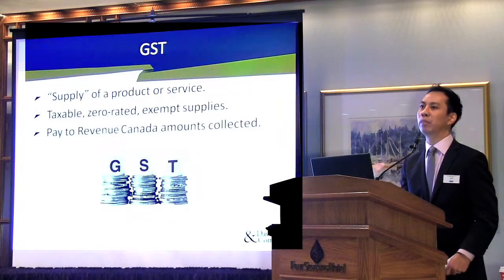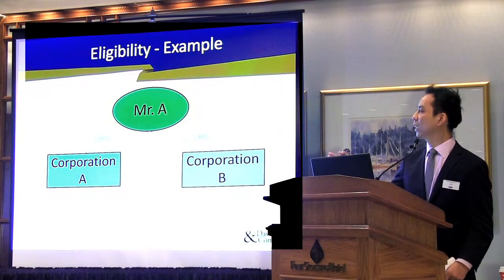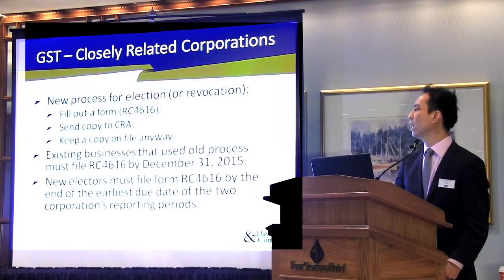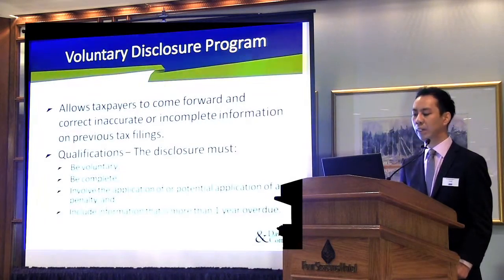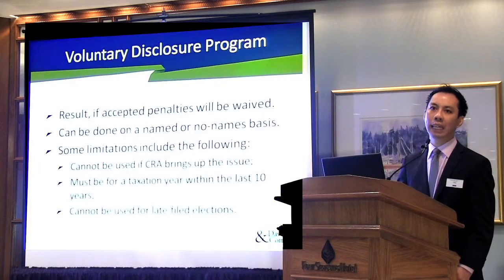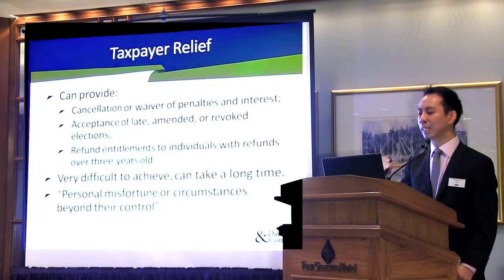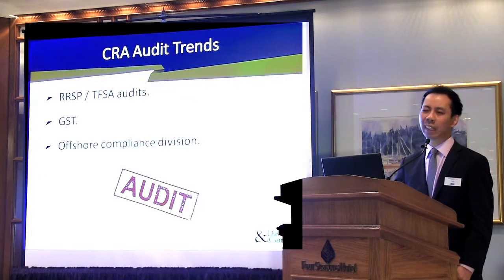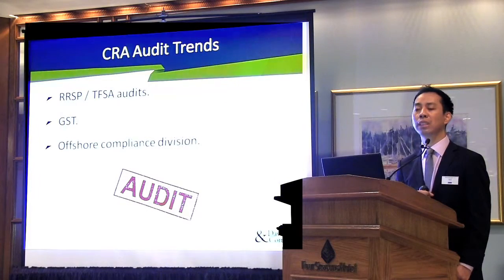2015 TAX ISSUES FOR PRIVATE COMPANIES | Tax Compliance Issues for Owner Managers | Jamie Nguyen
Principal Jamie Nguyen discusses GST issues, the Voluntary Disclosure Program, taxpayer relief, and current CRA audit trends for owner-managers.

Davidson & Company is one of the top accounting firms in Vancouver BC Canada. Watch informative and educational videos on: taxes, audits, and everything to do with accounting. Watch what it's like to be a part of the Davidson & Company family.